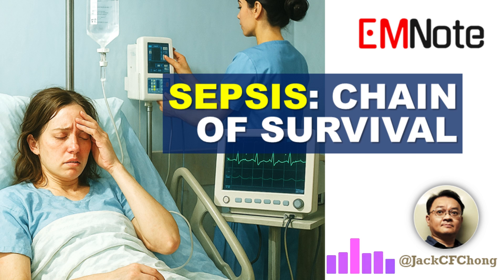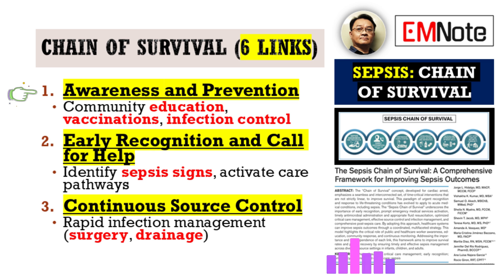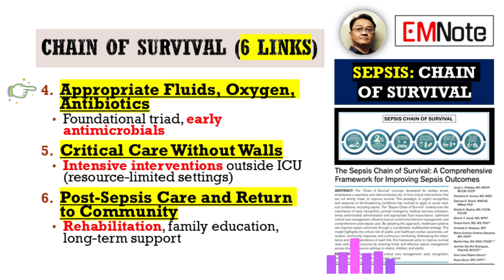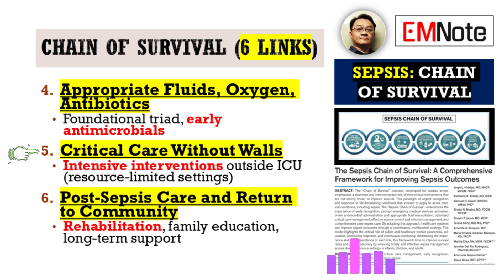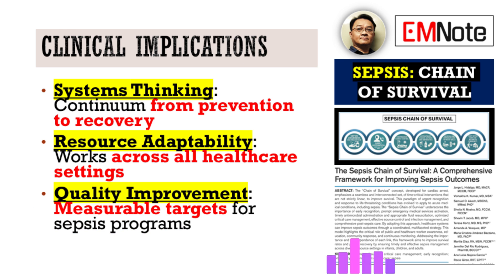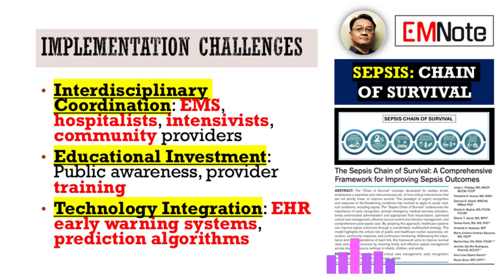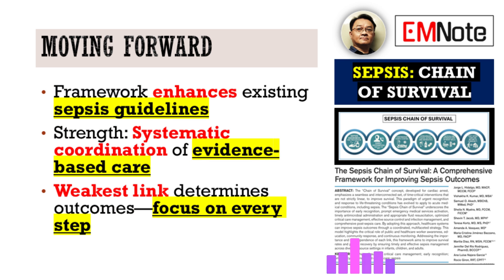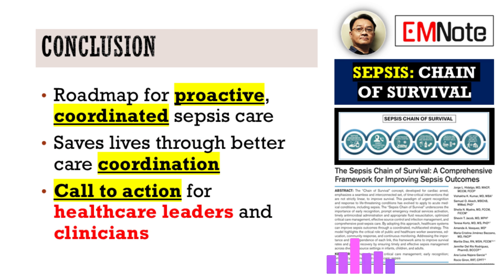Sepsis Chain of Survival Framework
Chain of Survival for Sepsis
- Sepsis is a time-sensitive emergency
- Proposal: "Sepsis Chain of Survival" framework
- Published in *Critical Care Medicine*
- Focus: Coordination from prevention to recovery

The Sepsis Chain of Survival (6 Links)
1. Awareness and Prevention
   - Community education, vaccinations, infection control
2. Early Recognition and Call for Help
   - Identify sepsis signs, activate care pathways
3. Continuous Source Control
   - Rapid infection management (surgery, drainage)
4. Appropriate Fluids, Oxygen, Antibiotics
   - Foundational triad, early antimicrobials
5. Critical Care Without Walls
   - Intensive interventions outside ICU (resource-limited settings)
6. Post-Sepsis Care and Return to Community
   - Rehabilitation, family education, long-term support

Clinical Implications
- Systems Thinking: Continuum from prevention to recovery
- Resource Adaptability: Works across all healthcare settings
- Quality Improvement: Measurable targets for sepsis programs

Implementation Challenges
- Interdisciplinary Coordination: EMS, hospitalists, intensivists, community providers
- Educational Investment: Public awareness, provider training
- Technology Integration: EHR early warning systems, prediction algorithms

Moving Forward
- Framework enhances existing sepsis guidelines
- Strength: Systematic coordination of evidence-based care
- Weakest link determines outcomes—focus on every step

Conclusion
- Roadmap for proactive, coordinated sepsis care
- Saves lives through better care coordination
- Call to action for healthcare leaders and clinicians